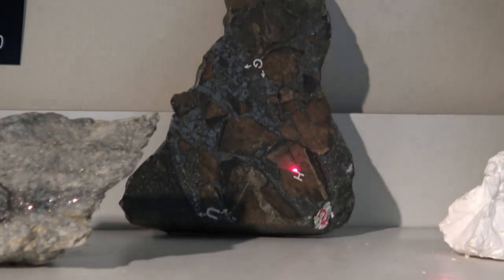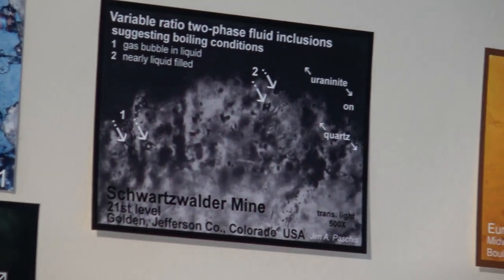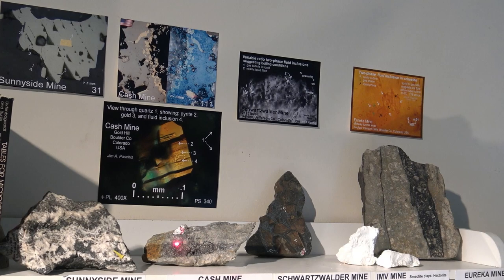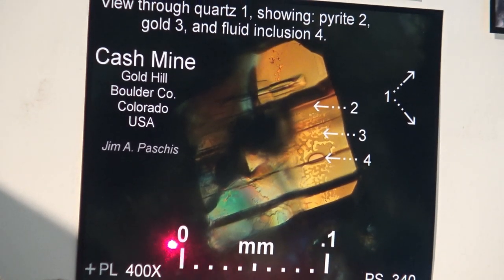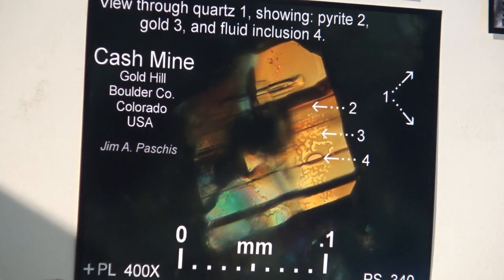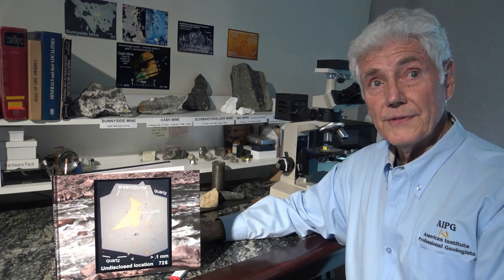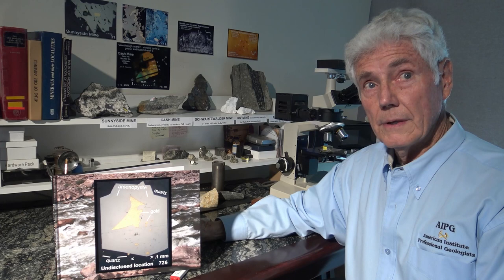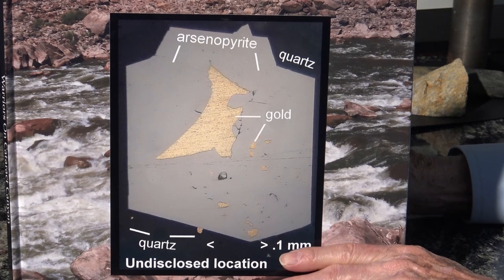Geologists in Action! Reflected Light Ore Microscopy with Jim Paschis, CPG 8456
In this video, mining geologist Jim Paschis gives an overview of how ore microscopy provides critical information for geologists working in economic and mining geology.